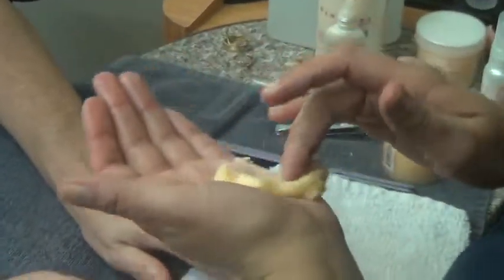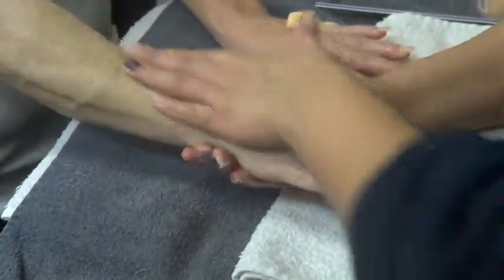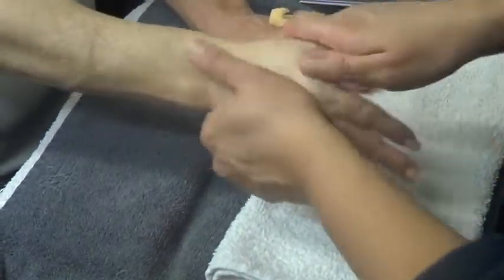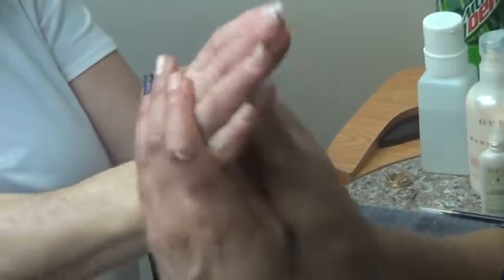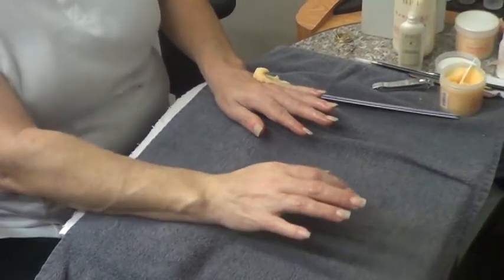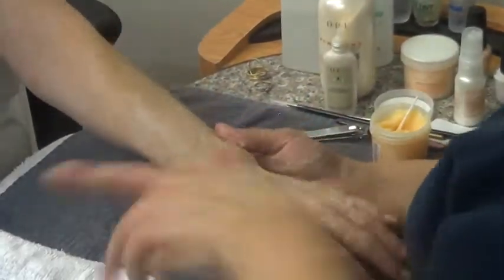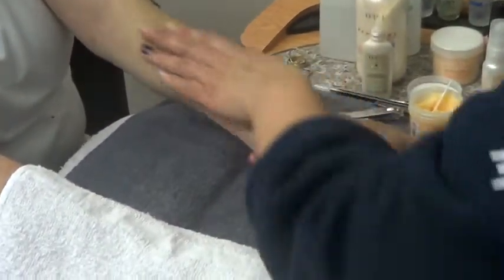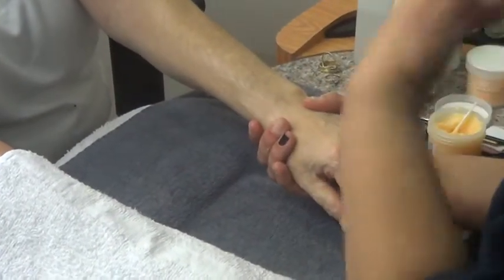HOW TO DO A SPA MANICURE PART 3